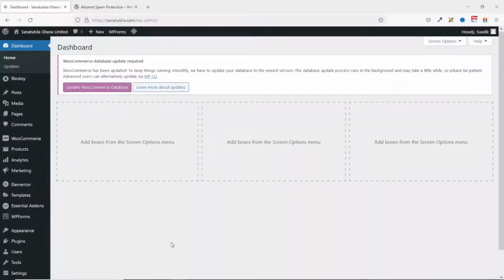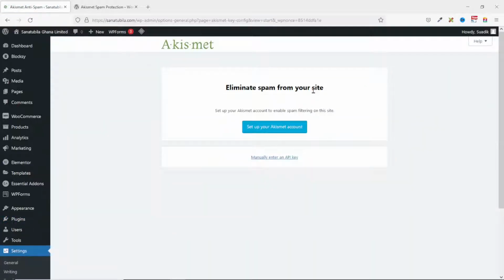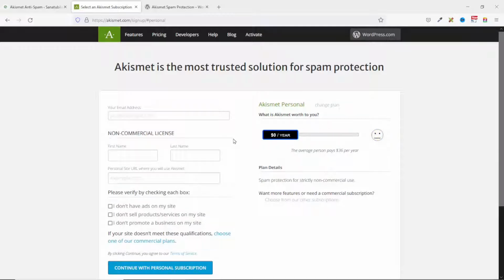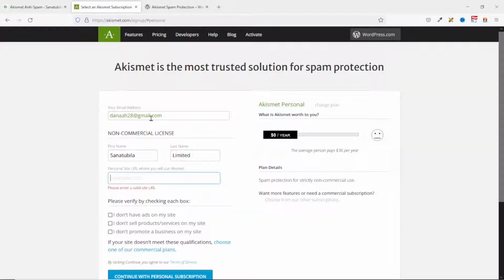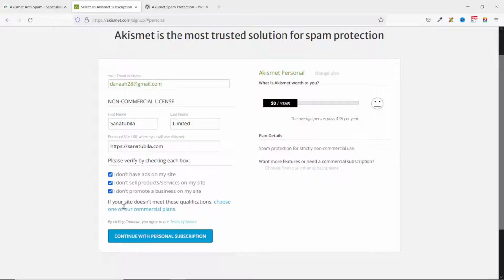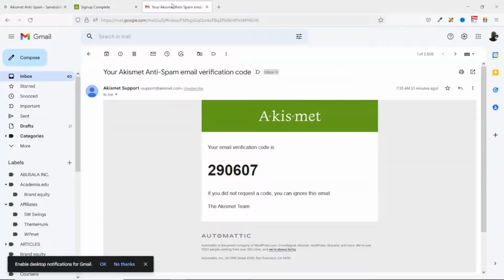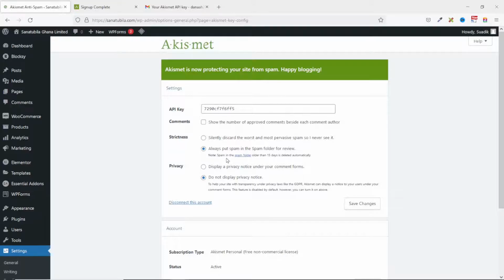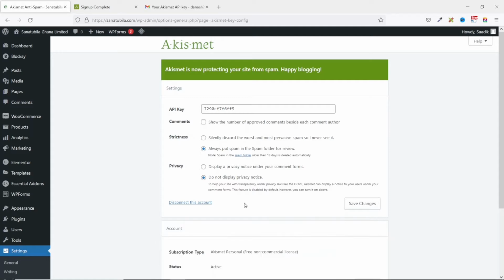Akismet Spam Protection Setup | How to Protect WordPress From Spam Comments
In this akismet spam protection setup tutorial, I show you how to protect wordpress from spam comments. If you run a wordpress website, by now you would know that spam comments are a big issue in wordpress. So I'll show you how to can prevent spam using akismet spam protection plugin.